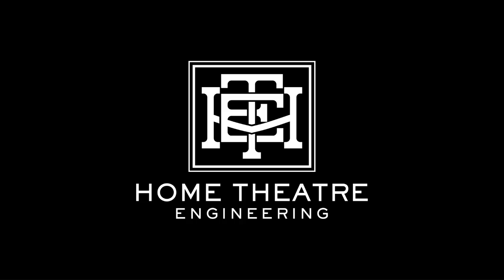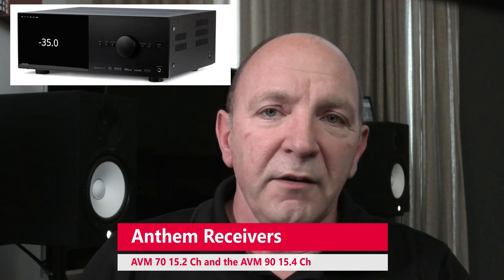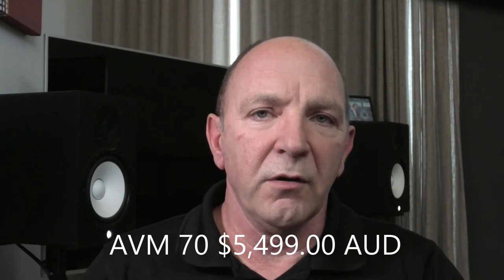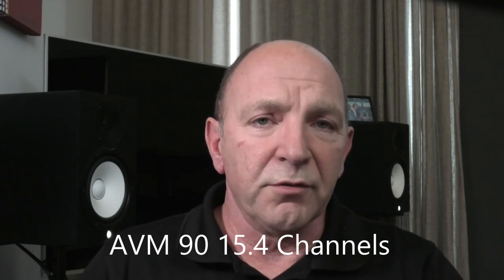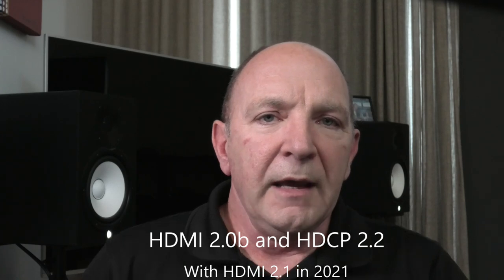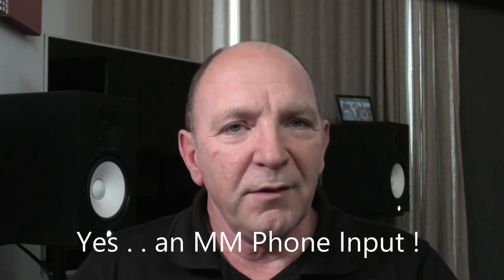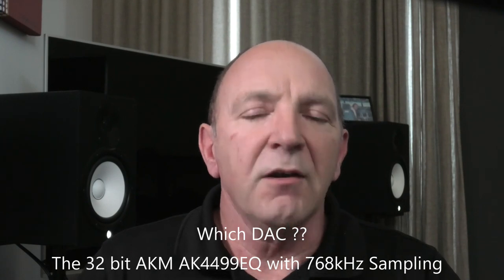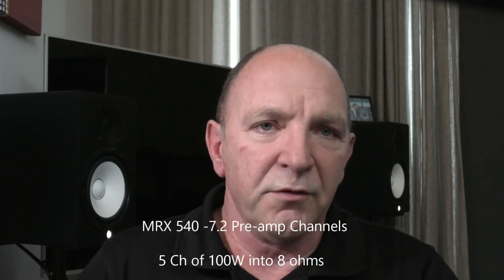YES - Anthems New Product Release 2020! Check out these Little Beauties!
HTE would like to acknowledge and credit Marc Rushton and StereoNet as the source of information and data in this video.

So, after much ado we finally get the chance to reveal the new range of Anthem products including Australian Pricing and some of their capabilities as well as a few photos.

Setting up your TV or Projector ? Use these test discs: from Diversified Video Solutions

 • Black Clipping
 • White Clipping
 • Color Bars
 • Color Clipping
 • Sharpness & Overscan

Full Test Pattern discs/Downloads

Want to read all about sound reproduction in a room: the best book on this is:

"Sound Reproduction" by Floyd Toole